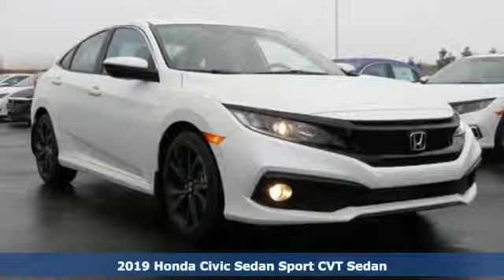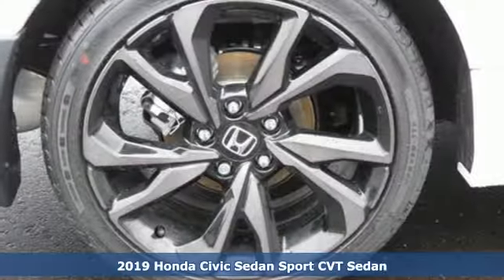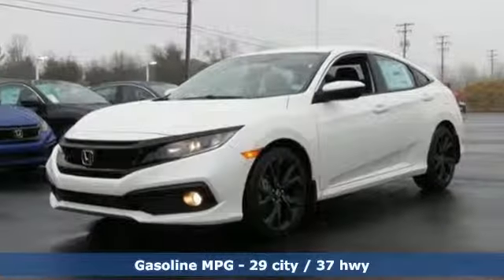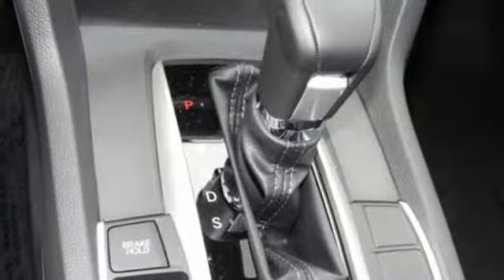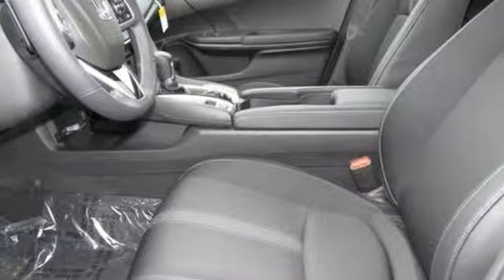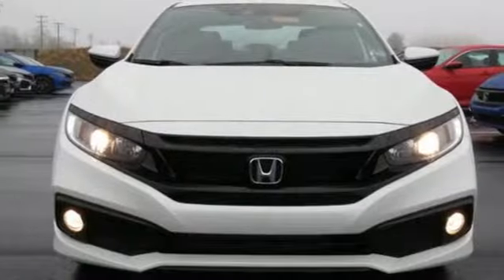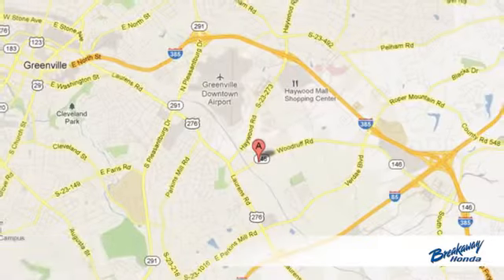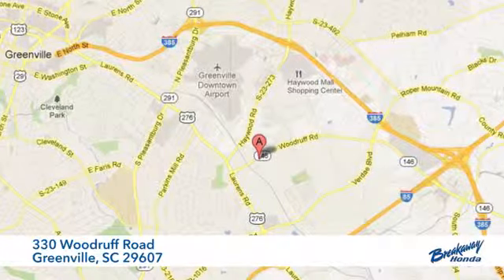New 2019 Honda Civic Greenville SC Easley, SC #191110 - SOLD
Year: 2019
Make: Honda
Model: Civic
Trim: Sport
Engine: 2.0L I4 DOHC 16V i-VTEC
Transmission: CVT
Color: Silver
Interior: Blk Clth
Stock #: 191110
VIN: 19XFC2F80KE022780

Address:
330 Woodruff Road